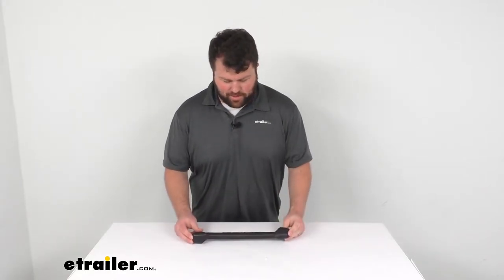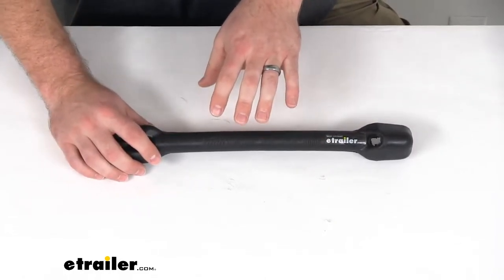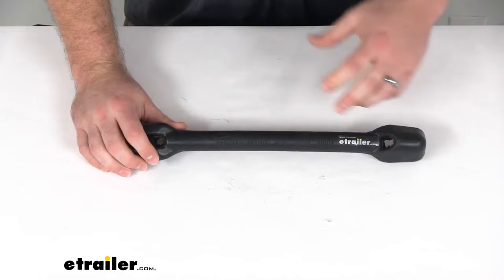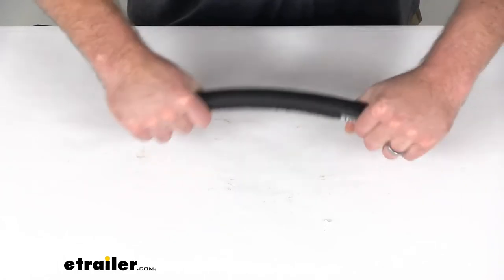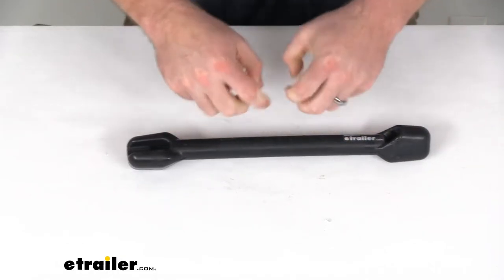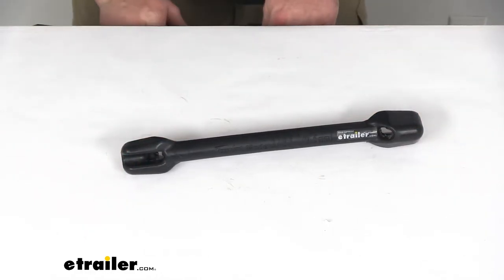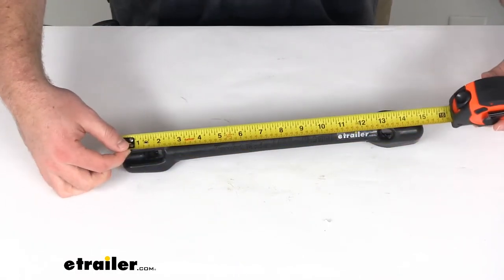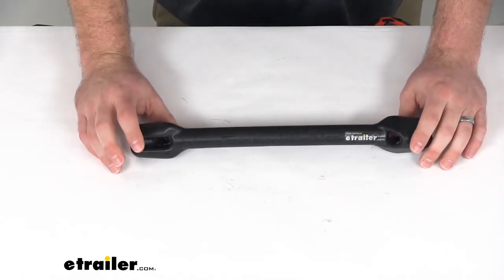etrailer | Taylor Made Mooring Snubber for 3/8" Lines Spec Review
Michael:                                               Hi there. I'm Michael with etrailer.com. Today, we're going to take a quick look at this Taylor Made mooring snubber. This is going to work for your three eighths inch mooring lines, and it's going to help in the wind, waves, and wakes to make sure that there's not unnecessary stress put on your mooring lines.So basically the way this works, we'll just pass your three eighths inch line through, wrap it around one to three times, depending on how choppy the water is. One would just be for gentle waves and wakes. If you're really in a heavy wake zone, you can wrap it around up to three times and then pass it through.

Then re-attach your line. This is made of an elastic isoprene rubber, so it's very flexible. So basically it's going to allow that line to transfer the shock and rocking sensation to your snubber so that that line isn't being pulled and stretched and potentially breaking.So this is really nice to have, also helps to prevent any of your hardware on your dock or your boat from getting damaged. So if you are going to be in an area with a lot of waves or wake, this is going to be a great option for you. Very easy to get installed, no tools are needed or anything like that.One thing I do want to give you is the overall length.

So this is going to be right about a foot in length for your line to pass through. Overall length is just under 15 inches, call it about 14 and three quarters of an inch there. So you want to make sure that that's going to be small enough to fit in your setup, and you're not going to be pushing your boat out too far from the dock or anything like that.But very nice option, helps to keep your mooring lines from snapping or stretching out or anything that could cause damage, potentially harm your boat if something we're to snap and hit up against it. So just a great option for those of you who like to be out on your boat and want to make sure that everything is going to run smoothly. So that's going to complete our look for today.